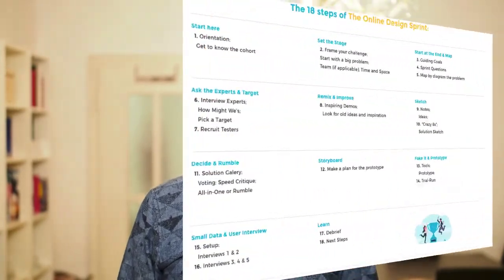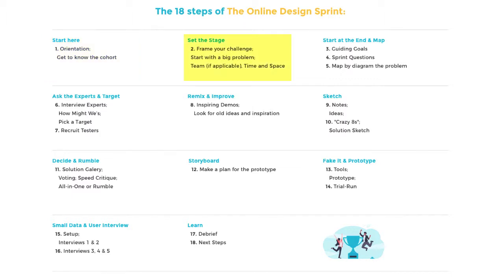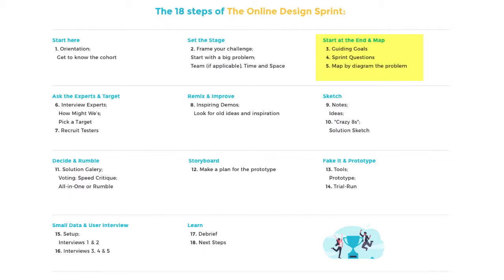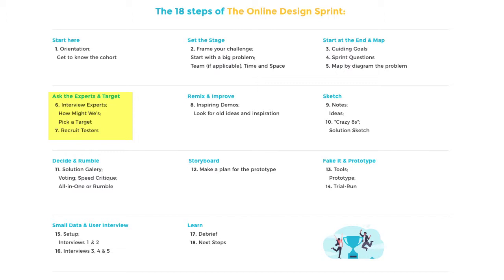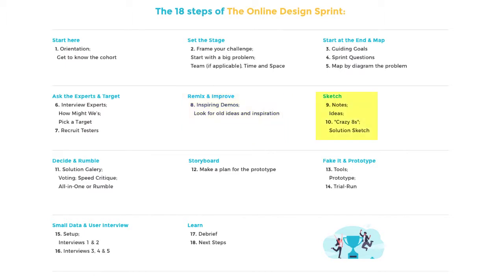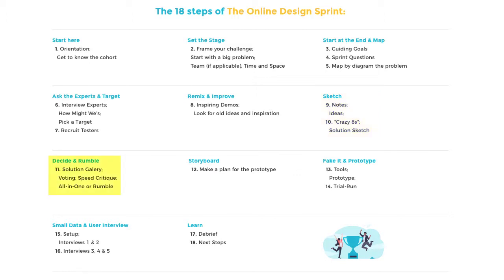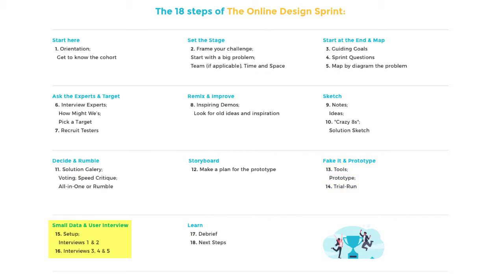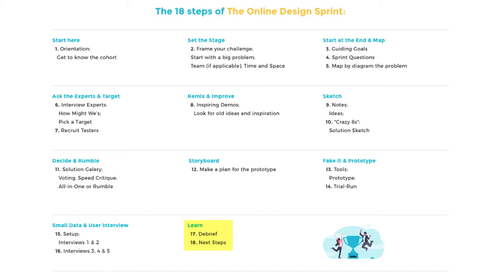The 18 Steps of a Design Sprint explained!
The structure is set for you and you just follow the specific instructions given in each of the 18 steps. Every time after you have posted your results, feedback flows in from other participants and our coaches. After you have refined your result you move on to the next step.

The Online Design Sprint workshop is open for 60 days. During the first 3 weeks (21 days), we release a new Design Sprint step almost every day. After that, the online workshop stays open for one more month so you can work at your own pace or even start a new Sprint at no additional cost.